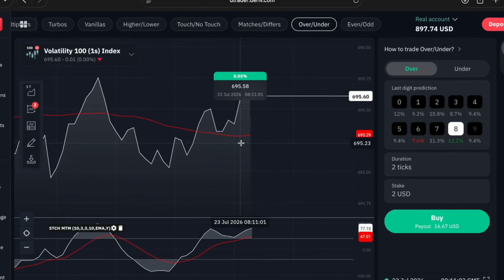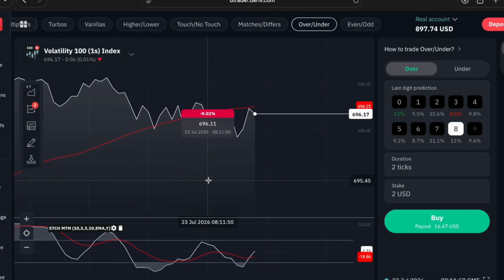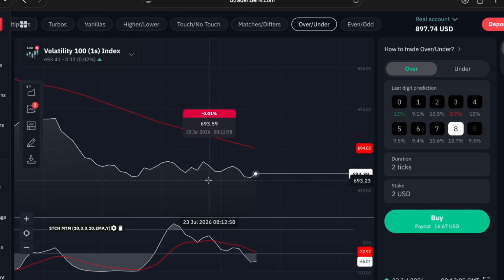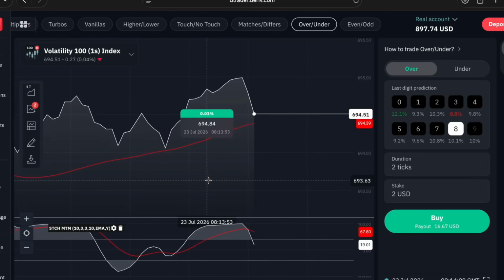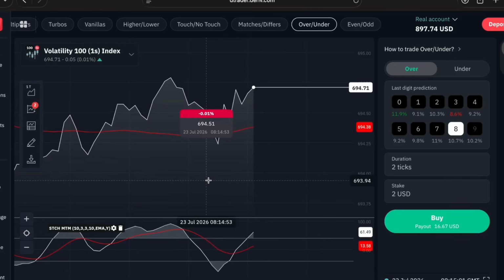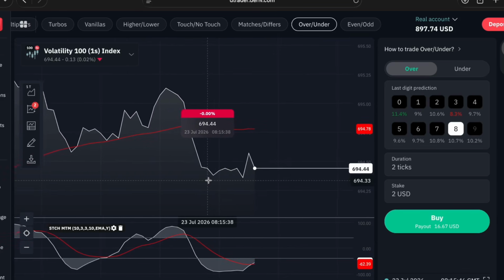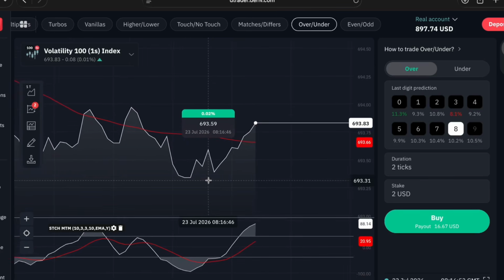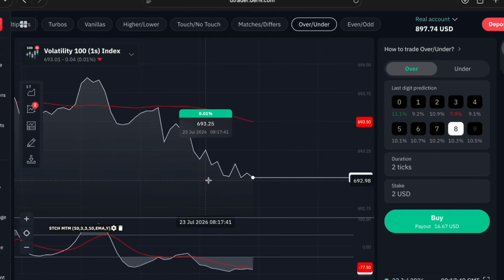Is Deriv Secretly Designed to Make You Lose? The Truth Revealed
Have you ever felt like Deriv is against you?
Maybe you've lost several trades in a row, switched your prediction, and suddenly the market moved exactly as you expected before.
Many traders eventually start asking the same question:

Is Deriv secretly designed to make traders lose?

In this video, we separate emotion from facts and explore the real reasons why many traders lose money. We'll discuss probability, trading psychology, risk management, unrealistic expectations, and why having a proper strategy matters far more than believing the platform is manipulating your trades.

If you've ever doubted Deriv, this video is for you.

In this video you'll learn:
✅ Why many traders believe Deriv is manipulated
✅ How probability works in digit trading
✅ Why losing streaks happen naturally
✅ The biggest mistakes that destroy trading accounts
✅ Why overtrading and chasing losses are dangerous
✅ How unrealistic expectations lead to losses
✅ Whether Deriv benefits when traders lose
✅ What you should focus on instead to become a better trader

Always practice proper risk management and test strategies on a Demo Account before trading with real money.